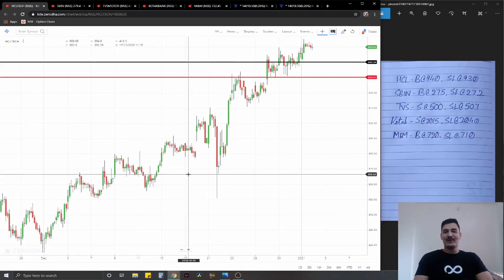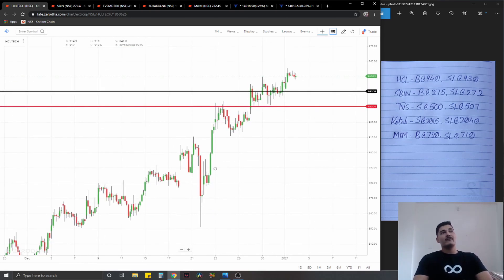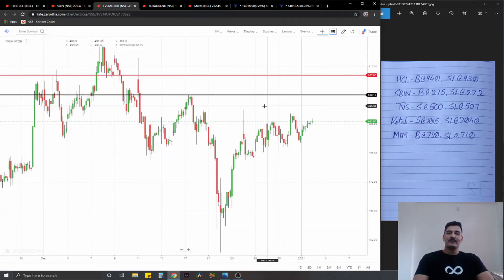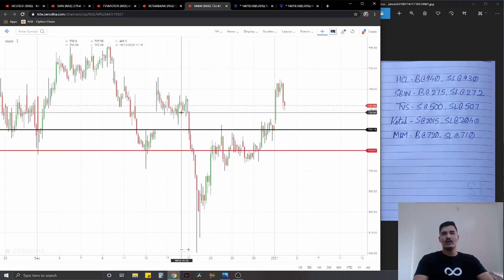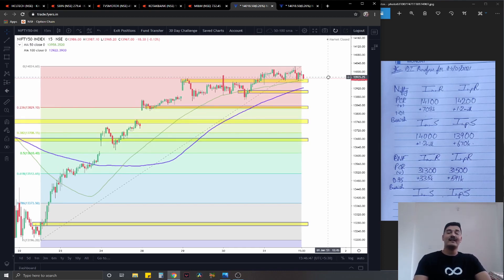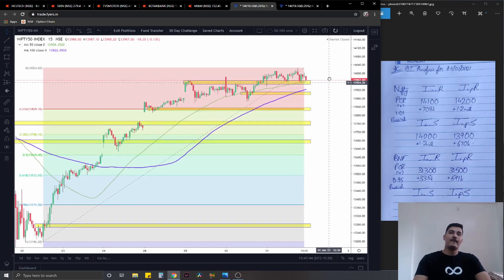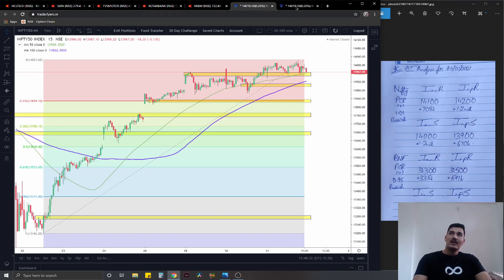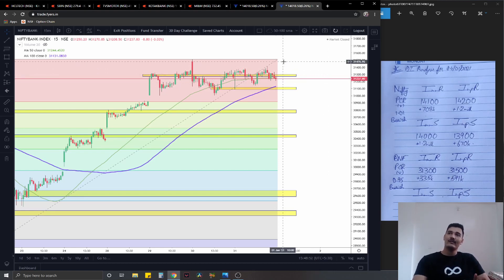ANALYSIS BANKNIFTY NIFTY & EQUITY // analysis for 4th January 2021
Analysis for Equity, Nifty and Banknifty for 4th January 2021. Check telegram channel before 9 am tomorrow for currency and commodities in the watchlist!

Apex Finserv Channel for charts and watchlist trades before 9am tomorrow